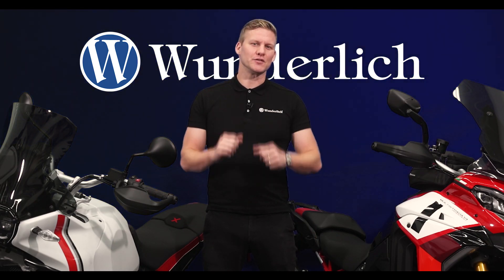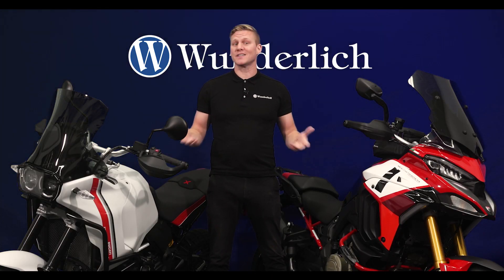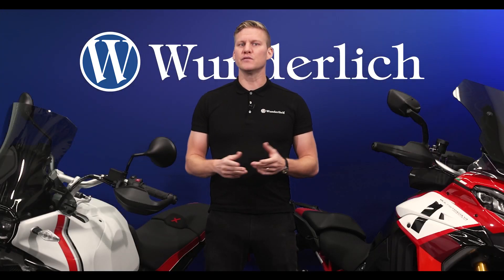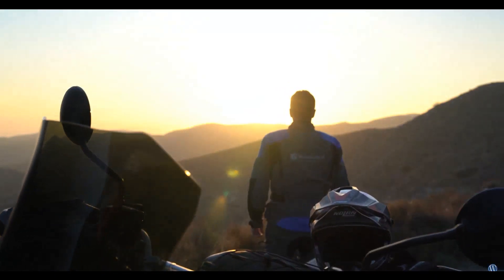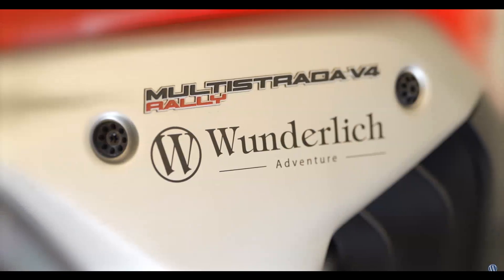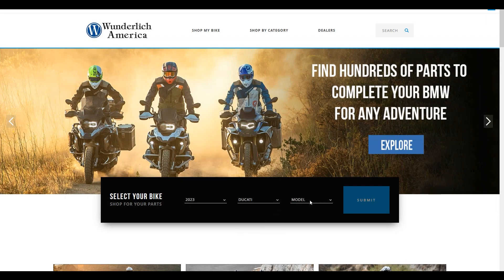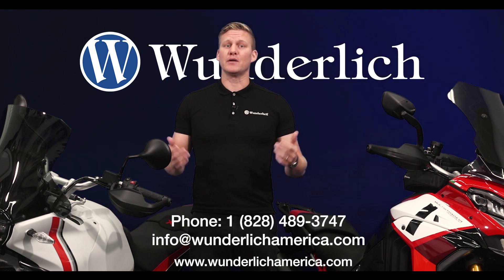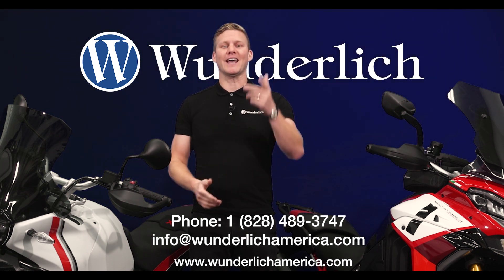Wunderlich: Elevating Your Ducati Riding Experience with Precision Accessories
🏍️ Are you a passionate Ducati rider? Wunderlich  has some exciting news just for you! 🏍️

Join Jan from Wunderlich America in this video as he unveils an incredible new chapter in their journey. For over 30 years, Wunderlich has been renowned for crafting exceptional parts for BMW motorcycles, known for their quality and innovation. Now, they're bringing their precision engineering and rider-centric design expertise to the world of Ducati.

Discover Wunderlich's dedication to enhancing the Ducati experience with precision-engineered accessories and performance-enhancing components. Whether you ride a Ducati DesertX or a Multistrada V4, Wunderlich has your back with a wide range of products, covering everything from protection to comfort and style.

🔥 Wunderlich is excited to announce that their family has expanded to include the Ducati community, ensuring that you'll have access to top-notch parts for your favorite ride.

Ride on, and we'll see you on the road! 🏁